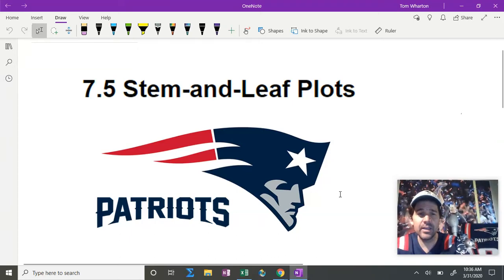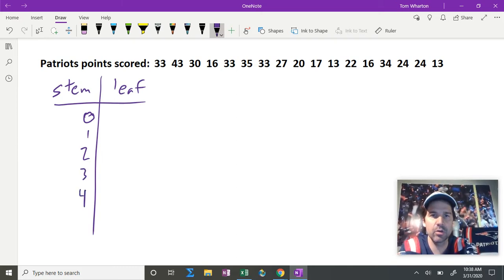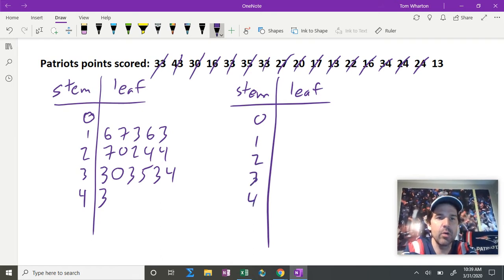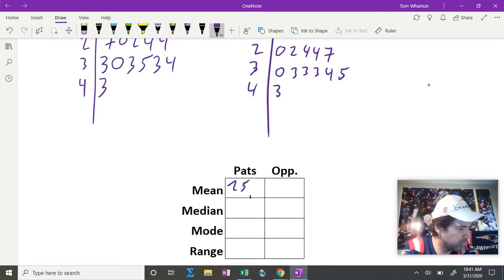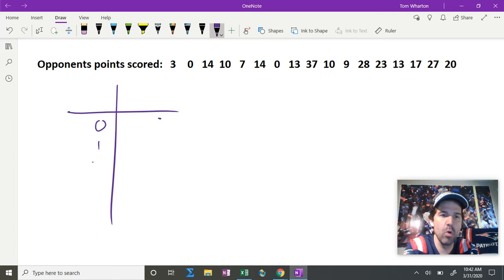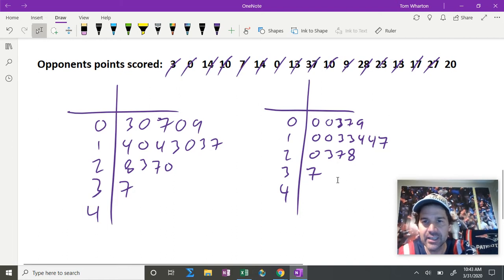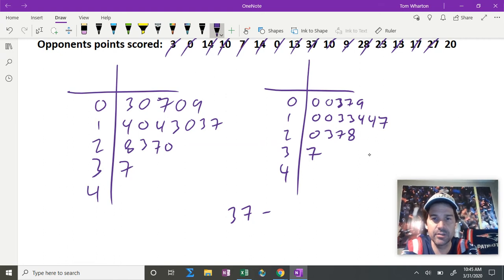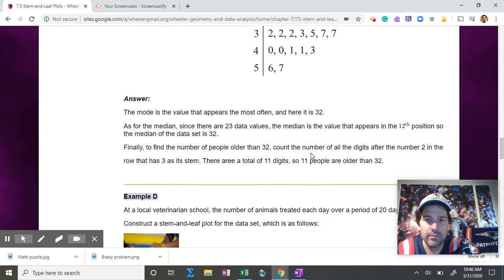Stem and Leaf